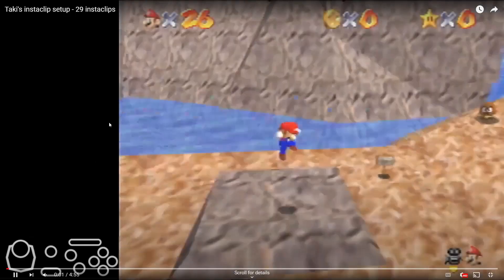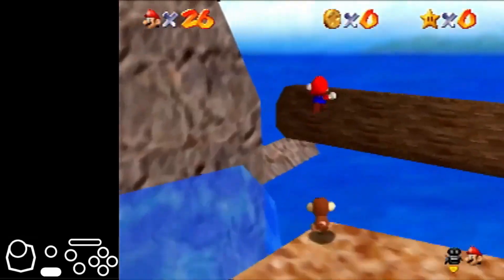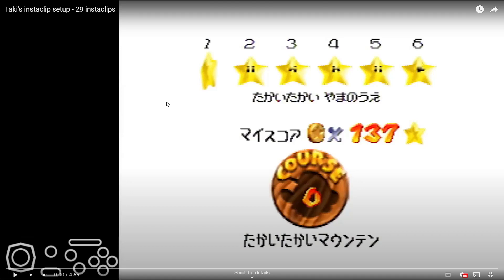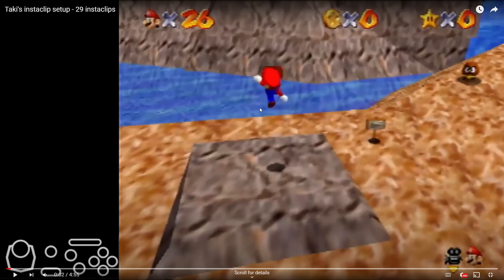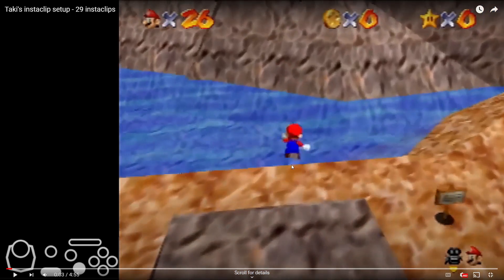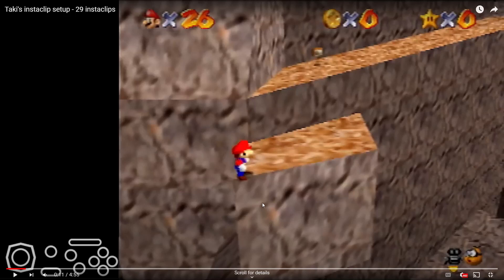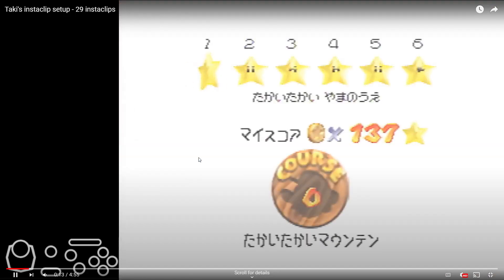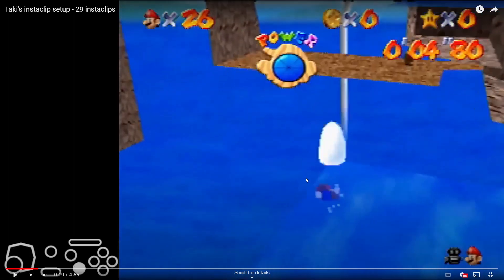Taki instaclip setup - RTA tutorial